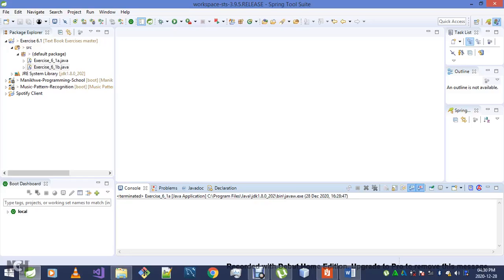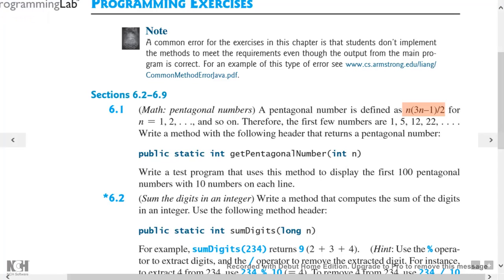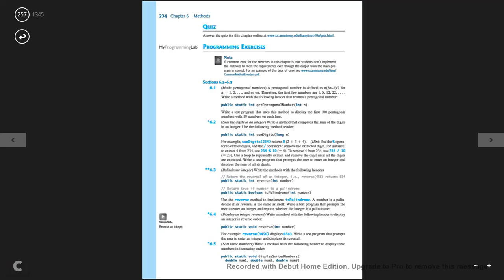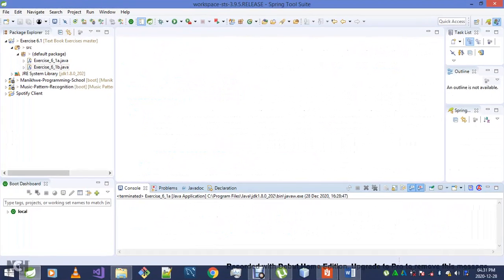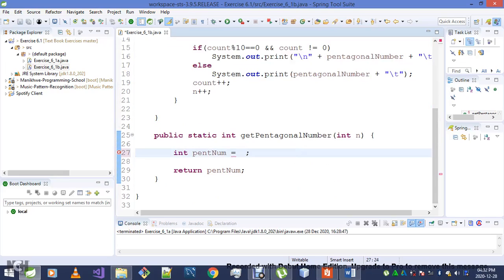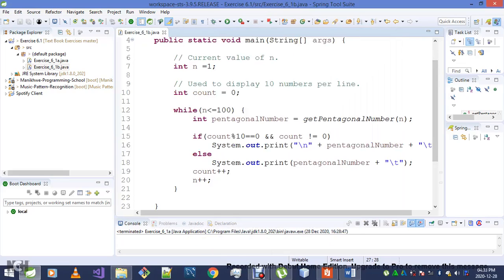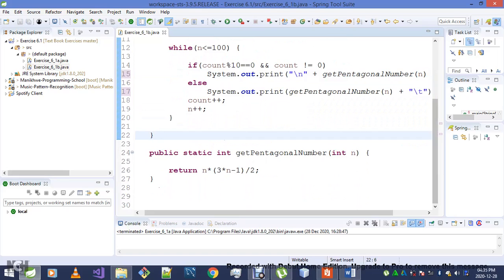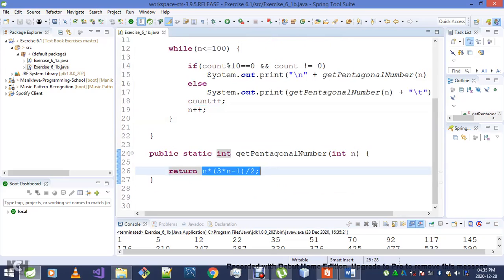Introduction To Java Programming Exercise 6 1b